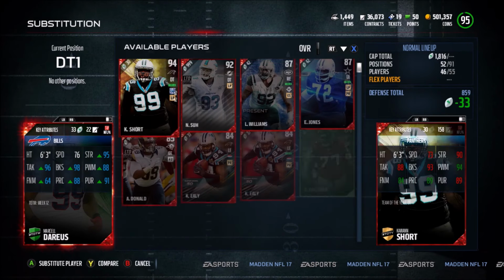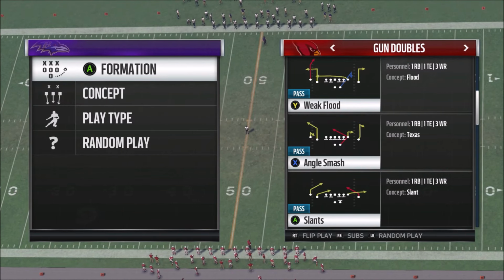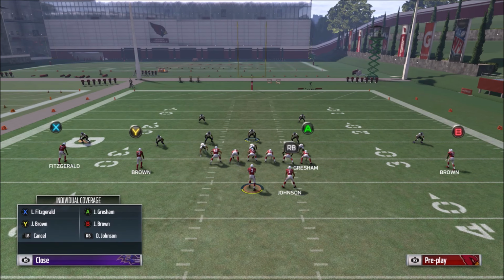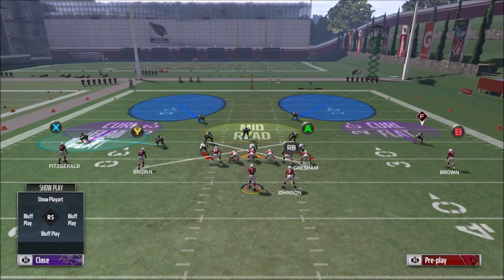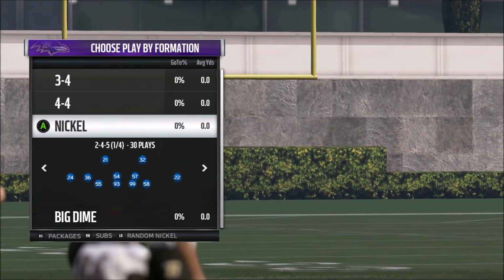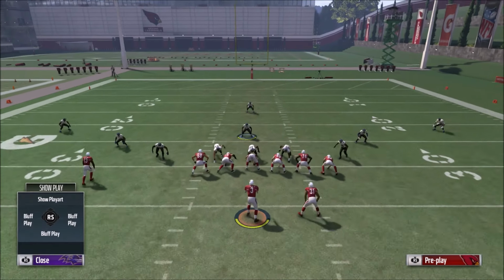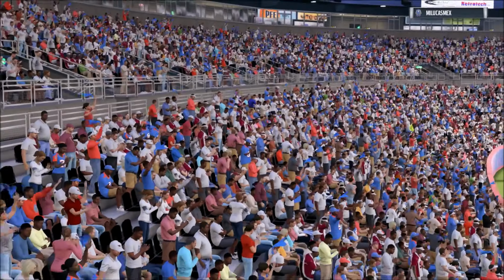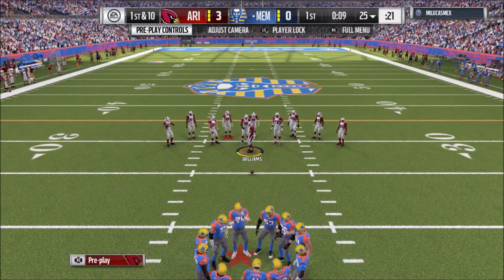How to Cross man max coverage scheme madden 17 mut gameplay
How to Cross man cover 2 & 3 scheme gameplay madden 17 mut

AZ Cardinals Weak Flex Twins playbook guide madden 17 mut ebook
Arizona Cardinals Gun Split Close offensive playbook guide madden 17 mut ebook

the nickel 335 scheme Madden 17 mut Nickel 245 Blitz scheme  Ravens gameplay Madden 17 MUT A gap with a bonus nickel 335 blitz

I'll be grinding madden 17 all year looking to help the madden community out & attempt to entertain. I will be focused on free ebook mini guide schemes for the offense. my group channel "explicit madden" will be posting defensive tips, schemes, & blitzes all year.